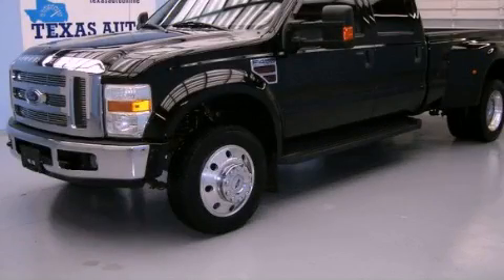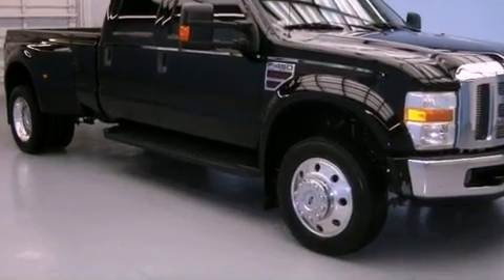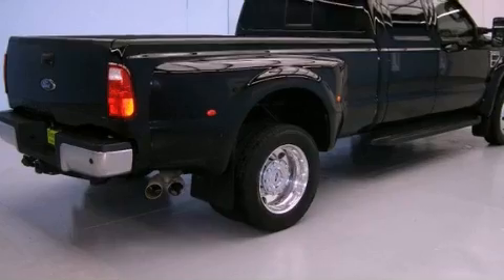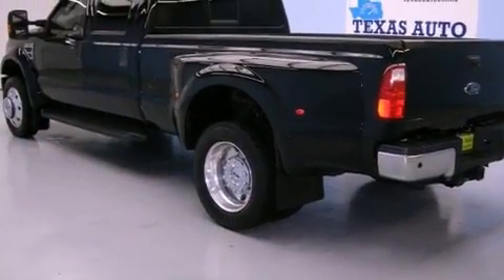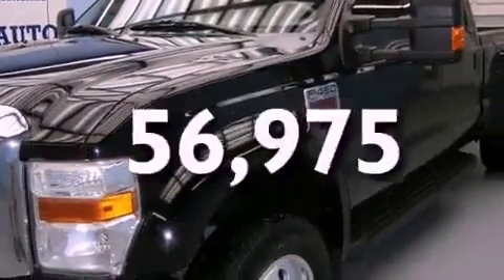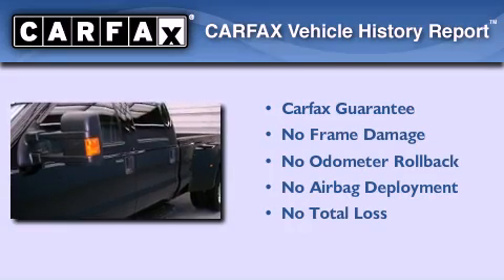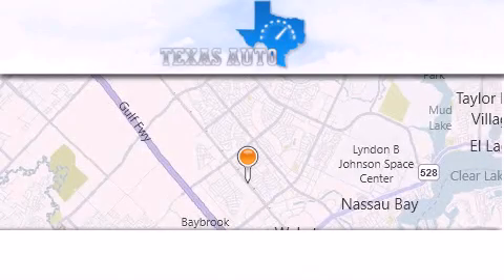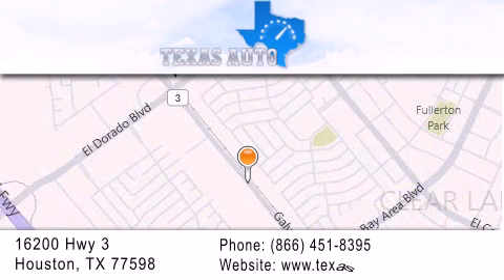2008 Ford F-450 LARIAT Dallas TX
We are proud to present this 2008 Ford F-450 LARIAT .

 Year : 2008

 Make : Ford

 Model : F-450 LARIAT

 Engine : 6.4L OHV V8 turbo-diesel Power Stroke engine

 Trans . : Automatic

 Exterior : Black

 Miles : 56,975

 Interior : Tan

 Texas Auto

 16200 Highway 3

 Pre-Owned 2008 Ford F-450 LARIAT Houston TX